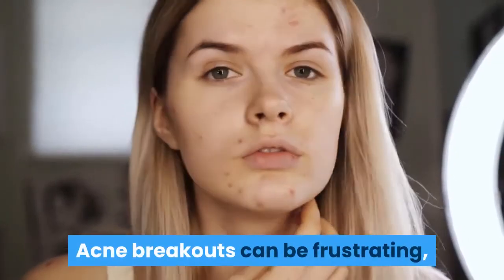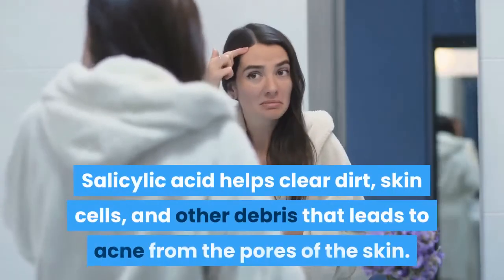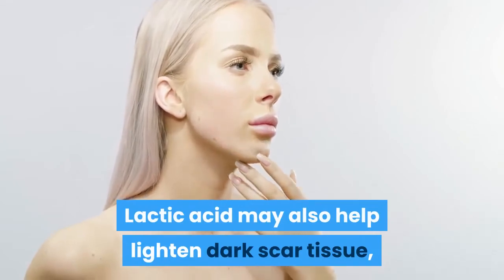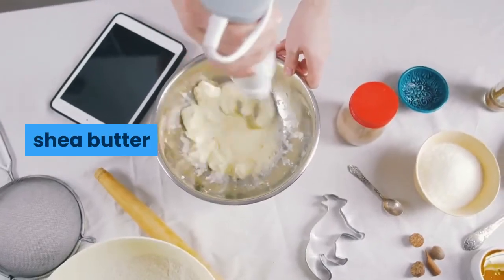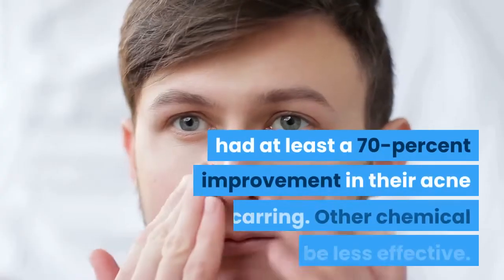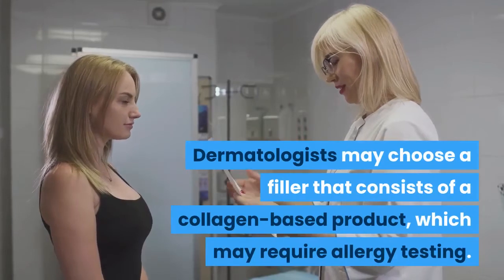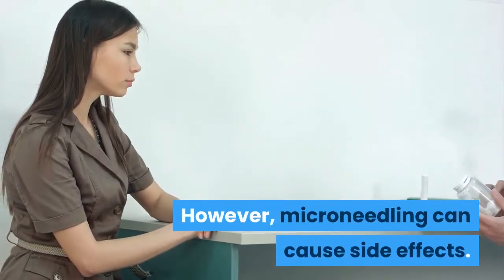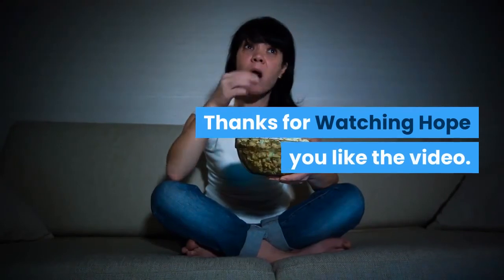how to clear acne scars in one week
Acne scars can be an unwanted reminder of acne and may reduce self-esteem in some people, but they do not have to be permanent.
Many people have success using one or more home remedies. In cases of stubborn scarring, receiving medical treatments in the dermatologist's office can also help get rid of acne scars.

I hope that you will successfully clear acne scars in one week after Watching this video.